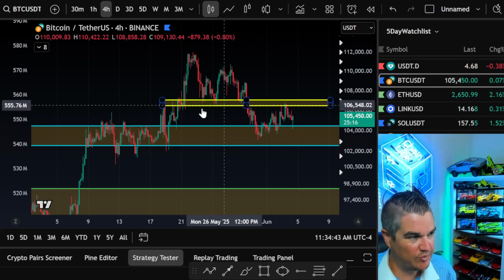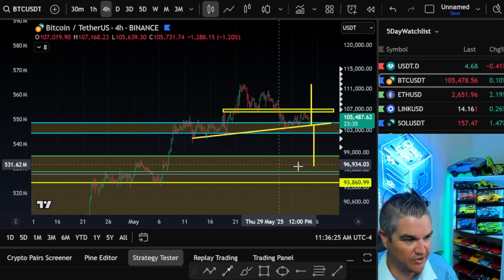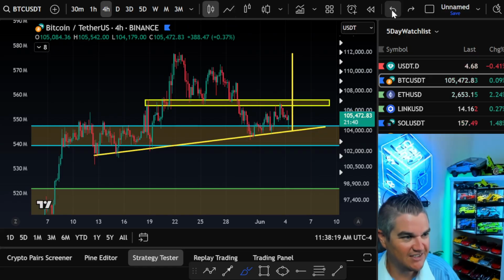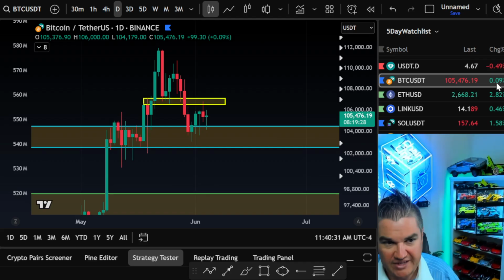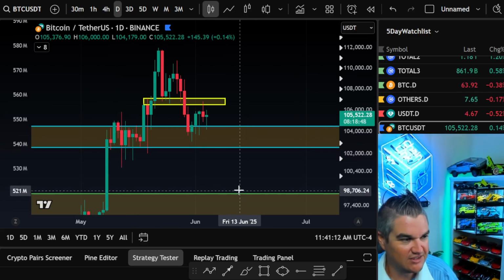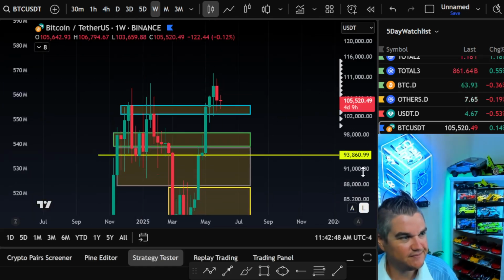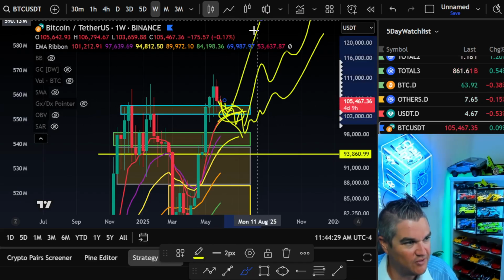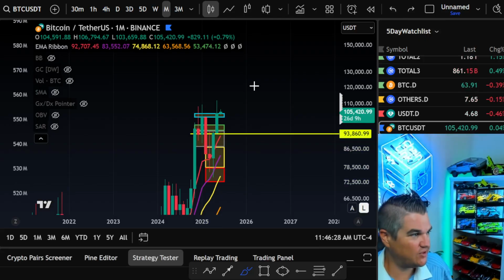Bitcoin Bearish and Bullish Path Scenario Possibilities Going Into JUNE 📈🚨BTC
Bitcoin Bulls VS. Bears Price Targets - Higher or Lower Next? 📈🚨BTC Crypto What are the charts telling us and what lies ahead? I'm glad you asked! Let's take a deep look into BTC on the short and long time charts to see what Bitcoin price is doing today.